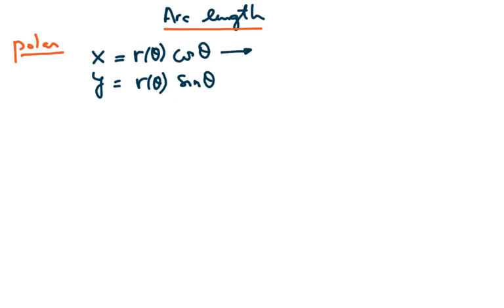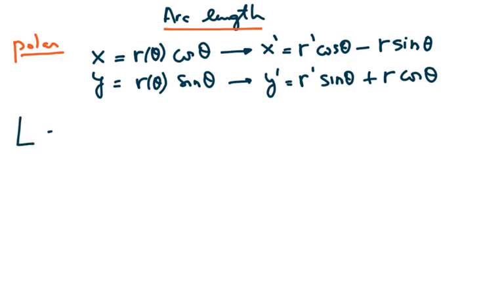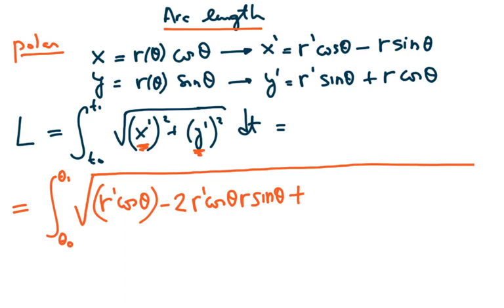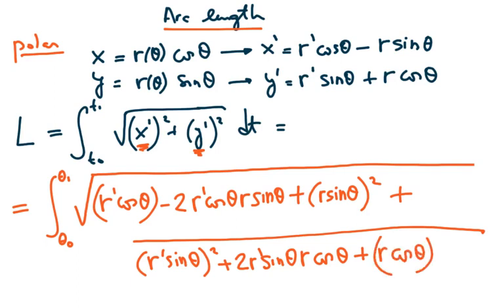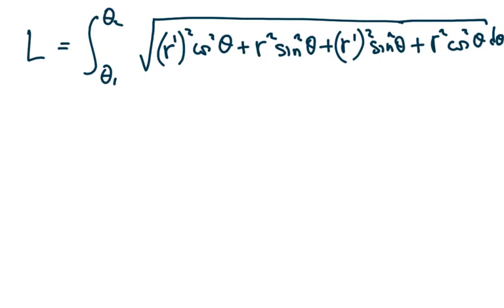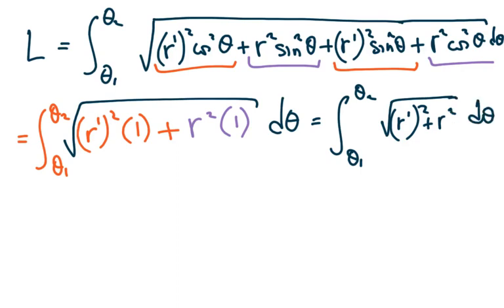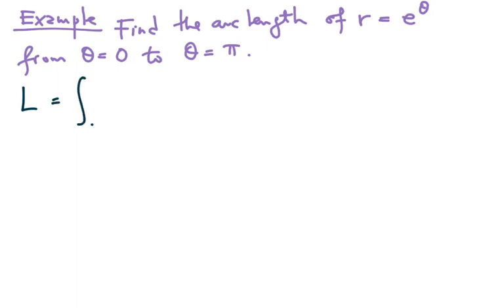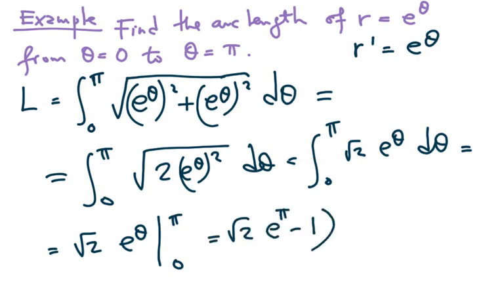Arc length - polar